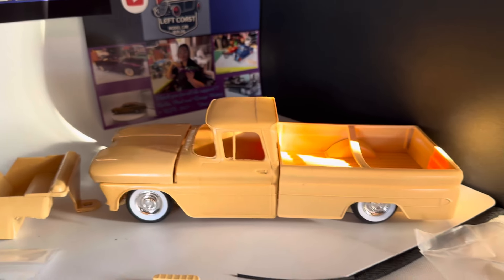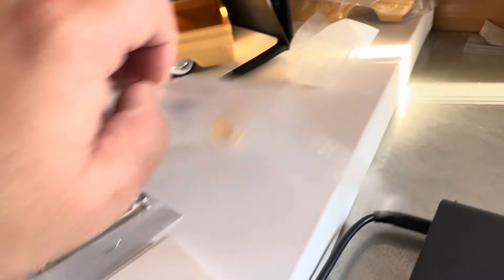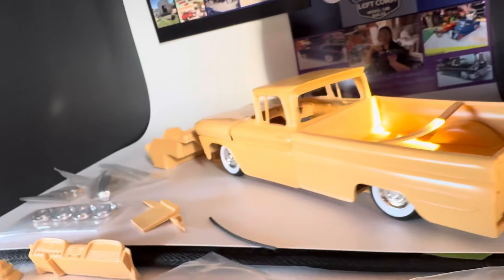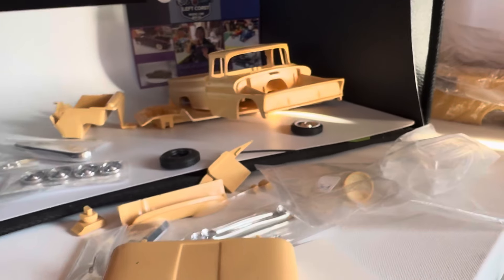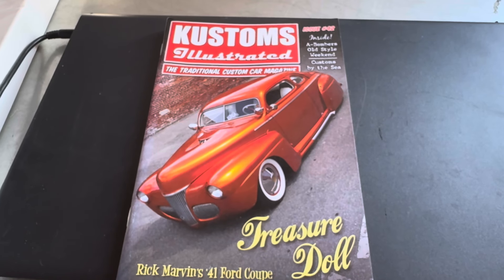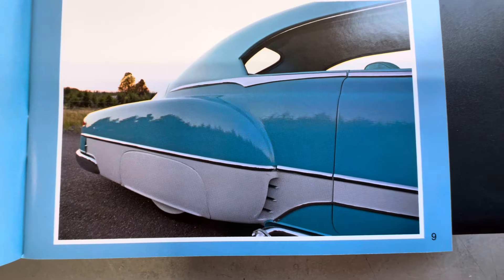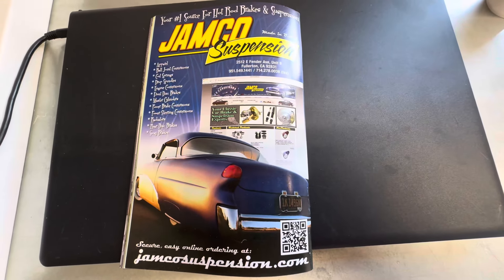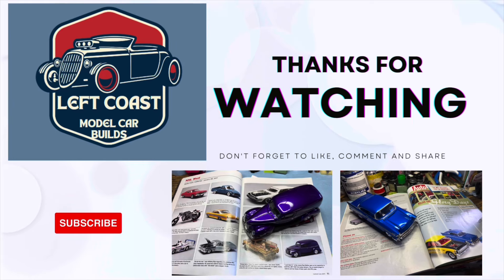Check Out Our Latest Model Car Resin Review and Kustoms Illustrated Magazine on This Fine Tuesday!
For all your Airbrush needs, check out our friends at Gaahleri Airbursh using the link below -